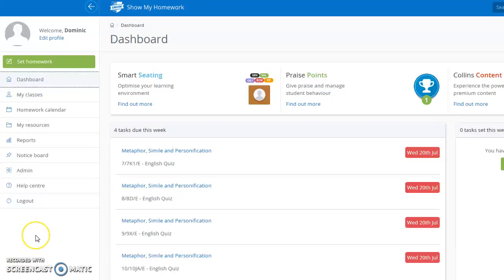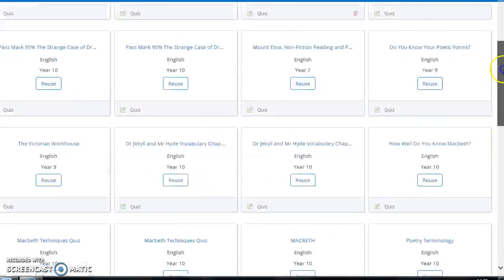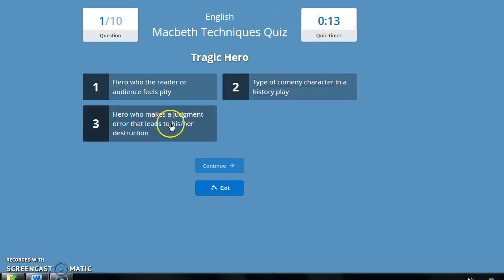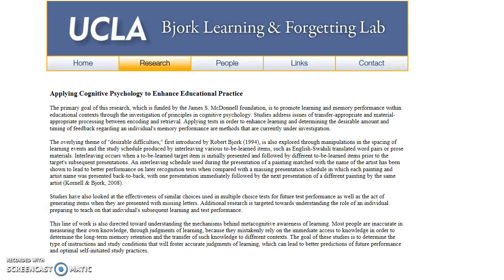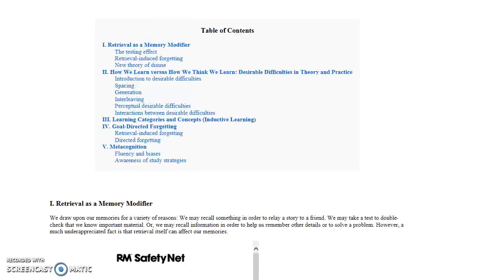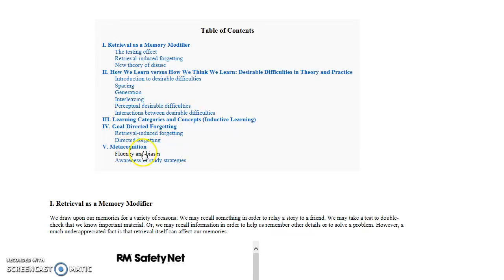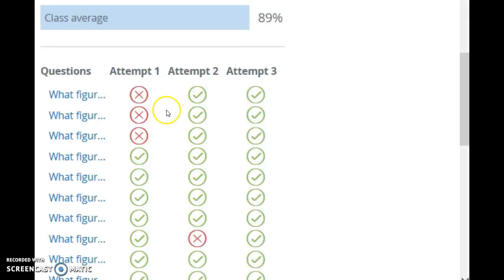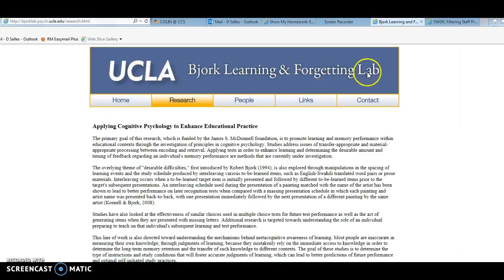Why to Use Quizzes to Help Students Learn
Learn how to use quizzes to get students to remember what you want them to know. Briefly discusses the forgetting curve, spaced practice, interleaving and desirable difficulties. Shows you how use Show My Homework to maximise the impact of your quiz.